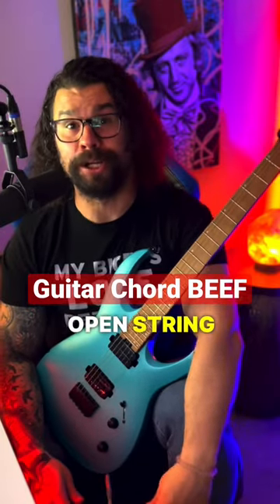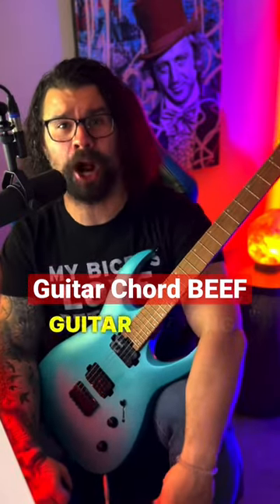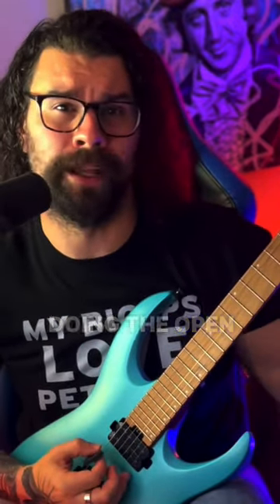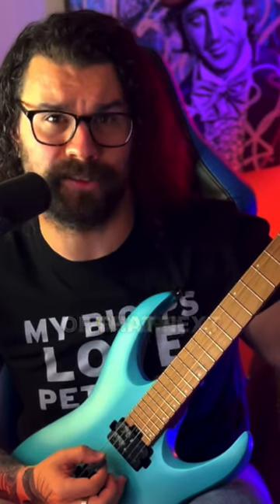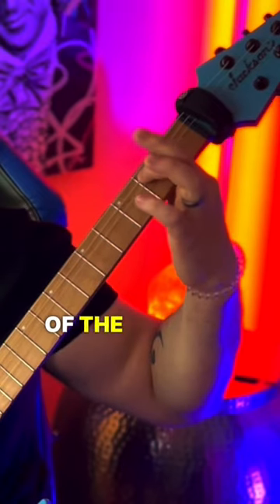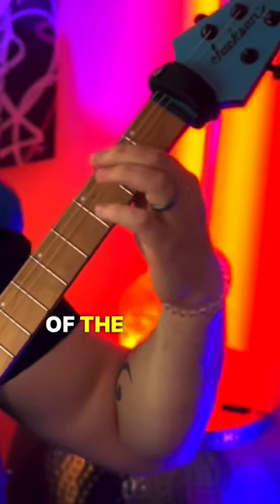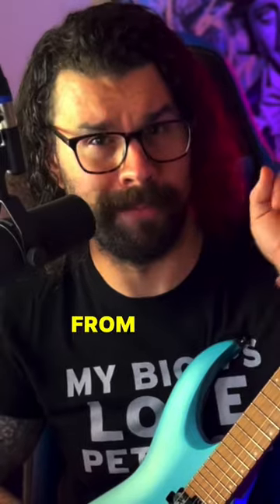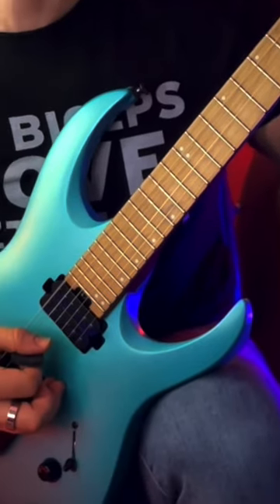AWESOME Power Chord Guitar Trick for Metal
Beefy guitar tip for metal guitar playing & chords!